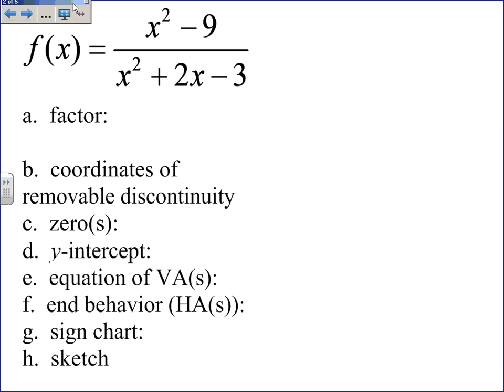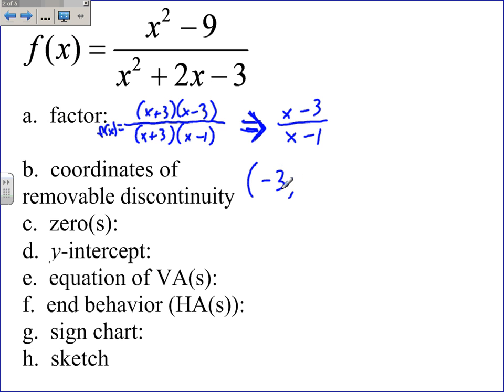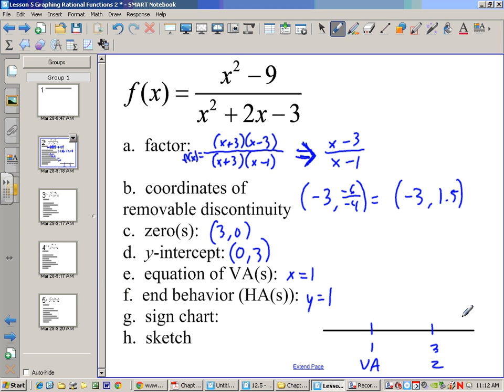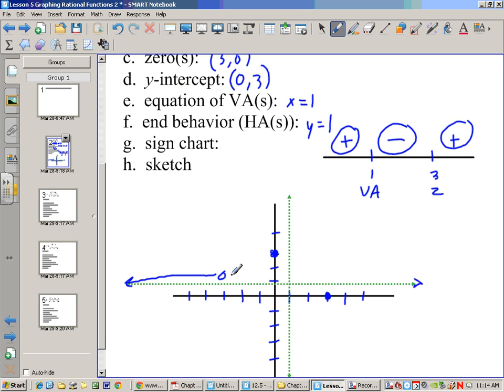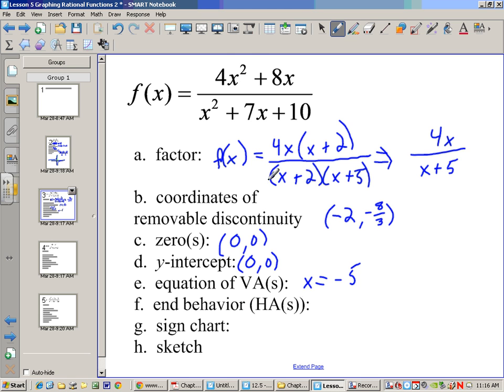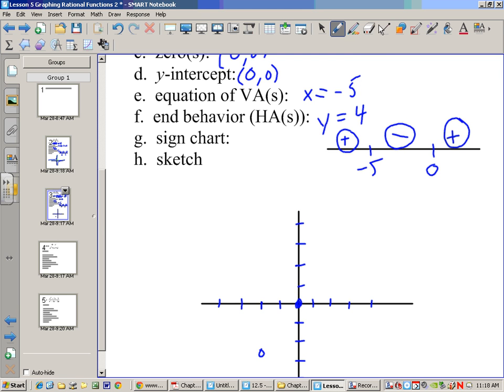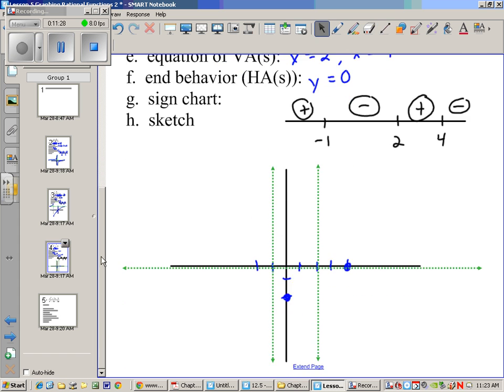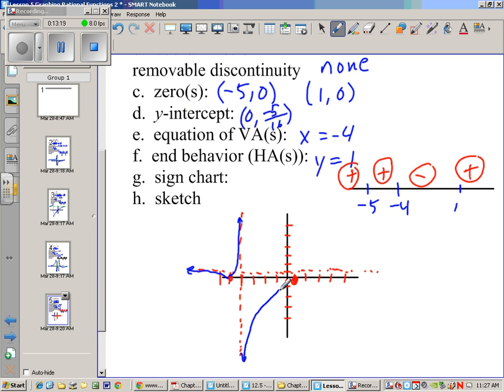Lesson 5 Graphing Rationals Day 2